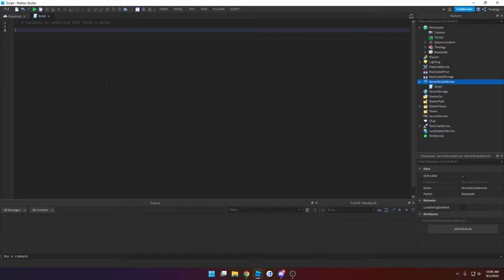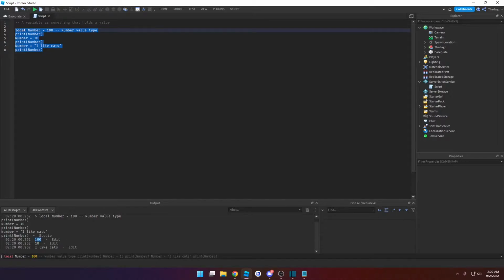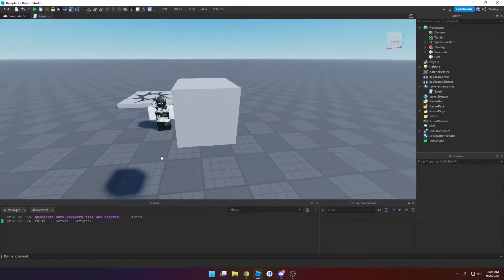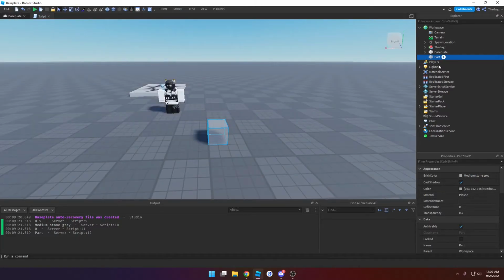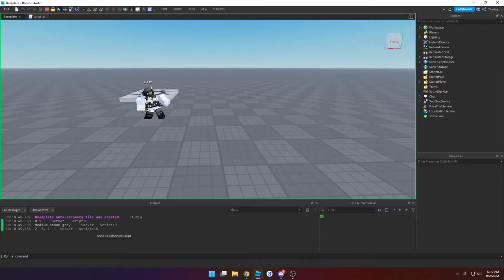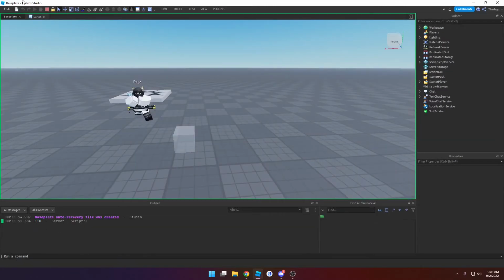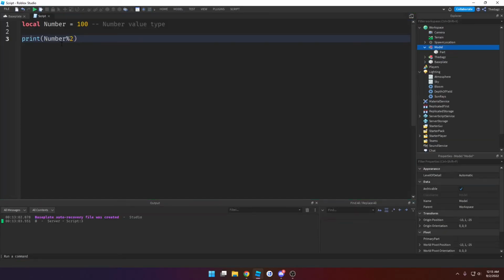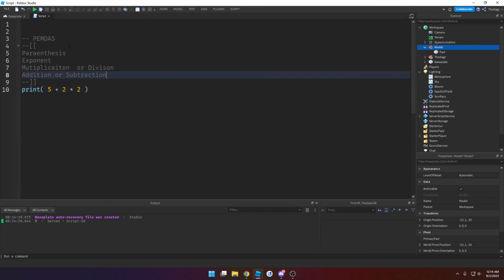Roblox Scripting 2: Variables and Arithmetic Operators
Roblox Scripting Variables and Arithmetic Operators

0:00 Intro
0:10 Creating a variable
1:00 Updating a variable
1:38 Creating more variables
3:15 Why Its useful
5:52 Arithmetic Operators
7:30 PEMDAS (Order of Operations)
8:53 END